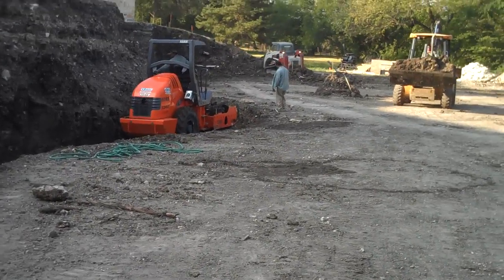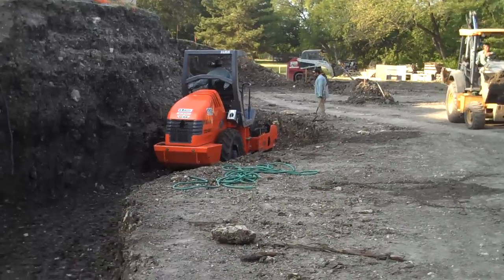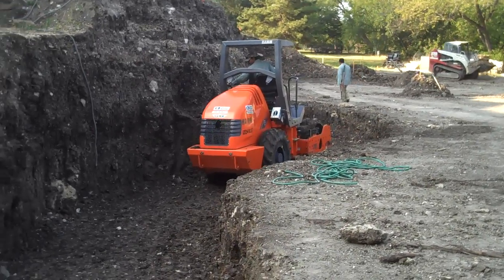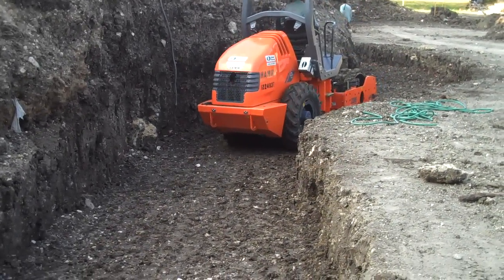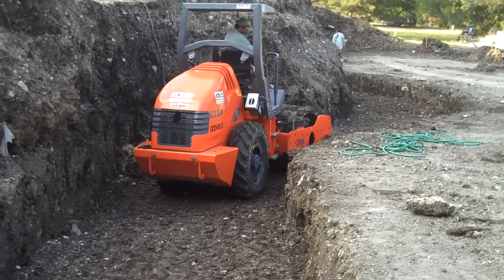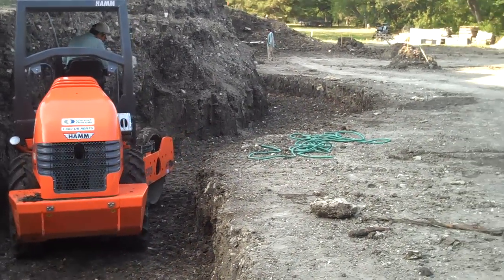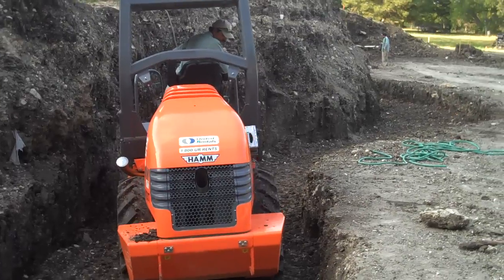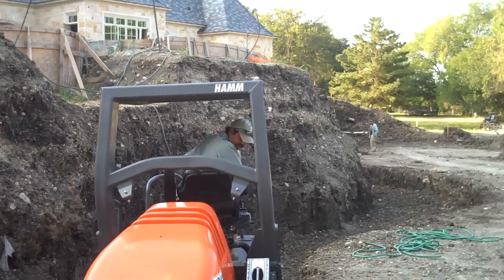Properly Compacting Soil When Building a Retaining Wall, Part 2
Properly Compacting Soil When Building a Retaining Wall